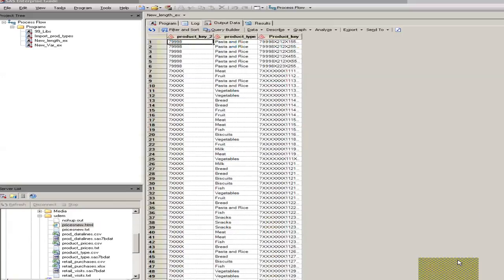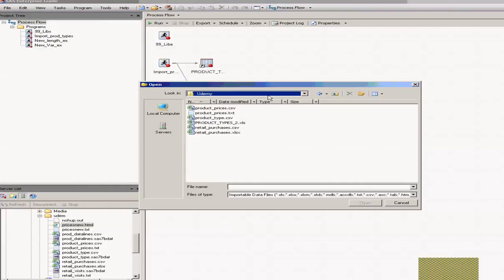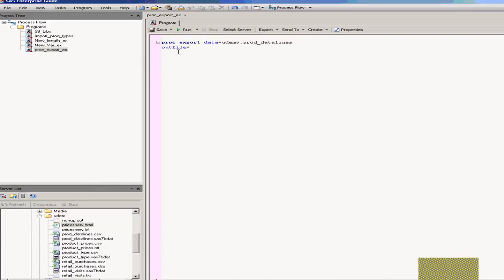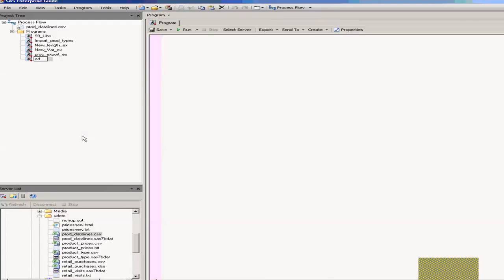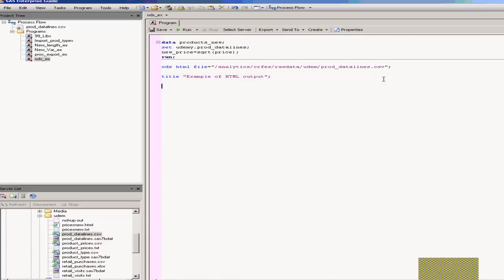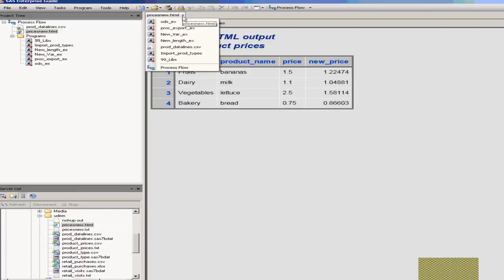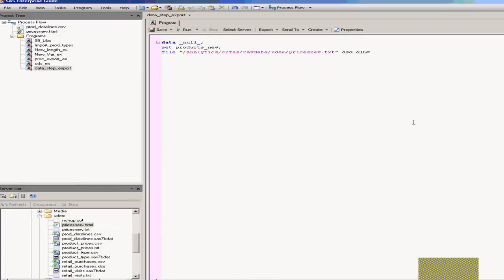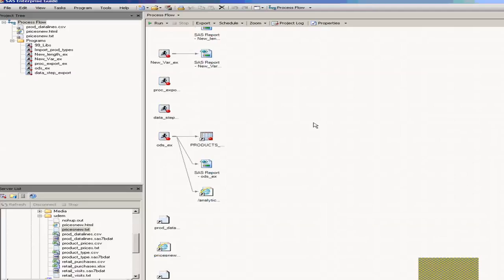208 Exporting your data 2